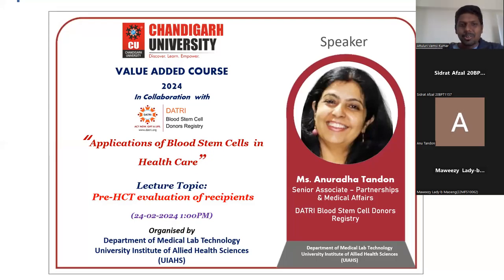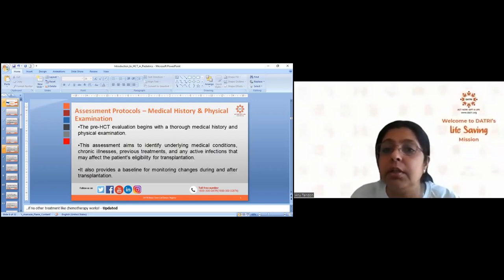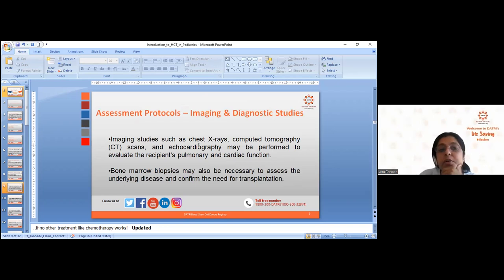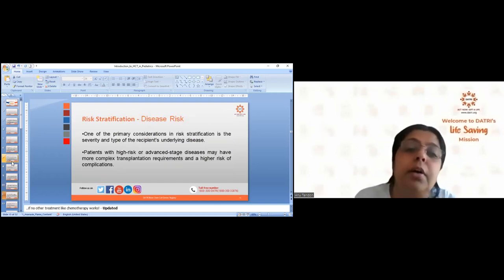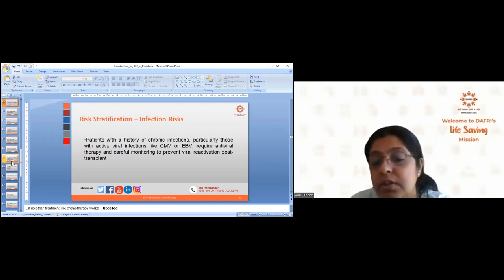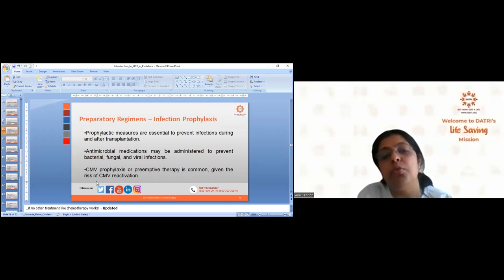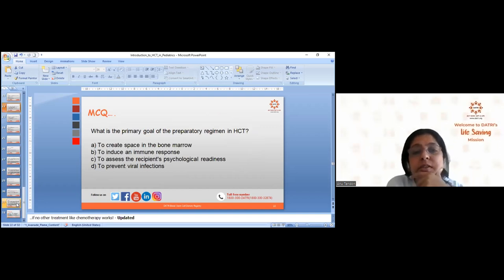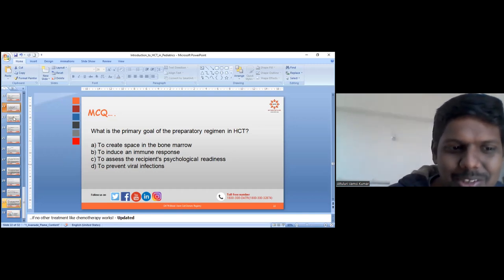VAC 2024: Evaluation of stem cell recipients by Ms. Anuradha, Senior Associate, Dathri Stem Cell.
Reach me by filling out this short form for insights and information on MLT course.